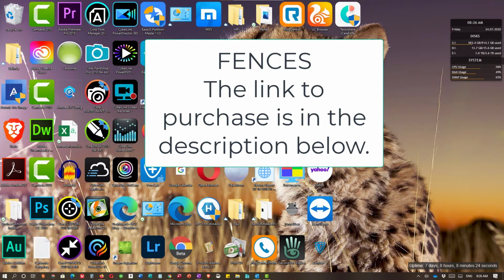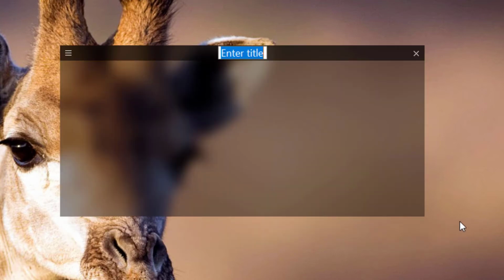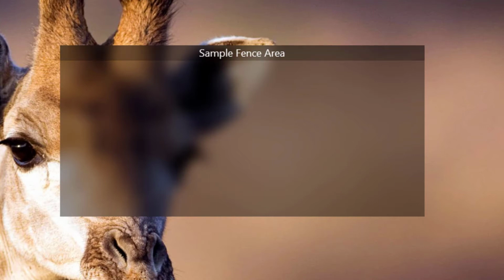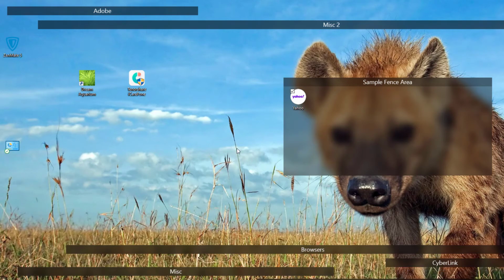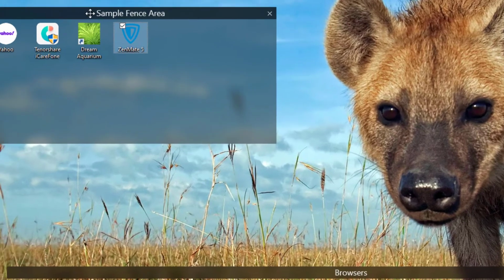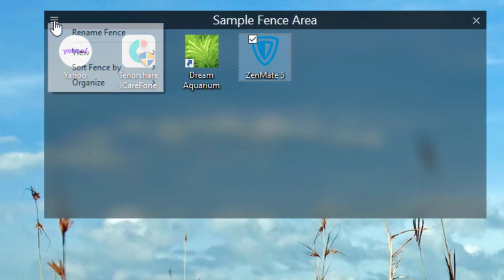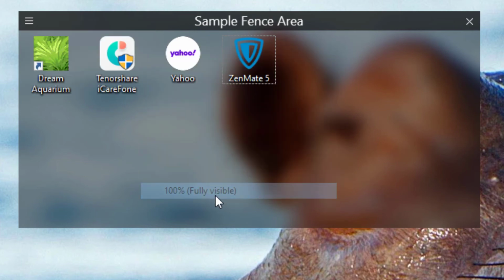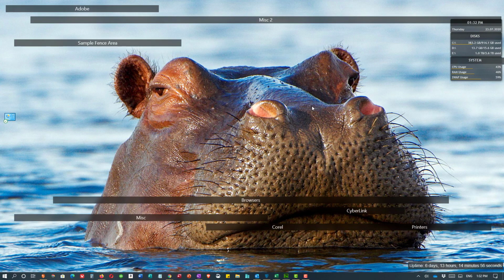How To Organize Your Win 10 Desktop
In this video, we'll show you how to organize your desktop using a great little program called "Fences."  It's easy to install and use.  I've had it on my desktop for a very long time and it has helped keep me organized more than I can say.

FYI:  if you purchase something through our links, Keystone Computer Concepts may be compensated.